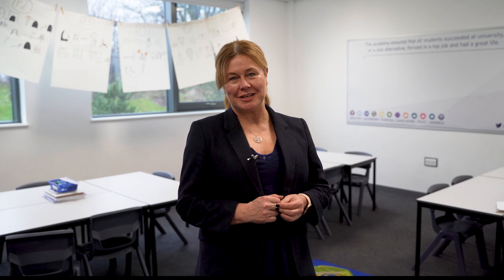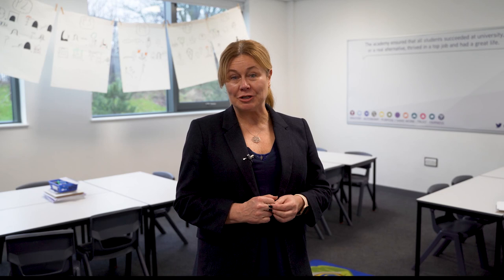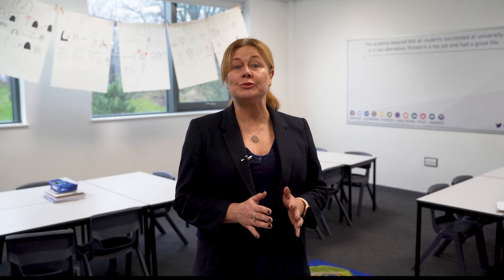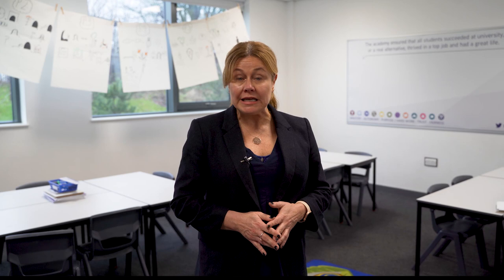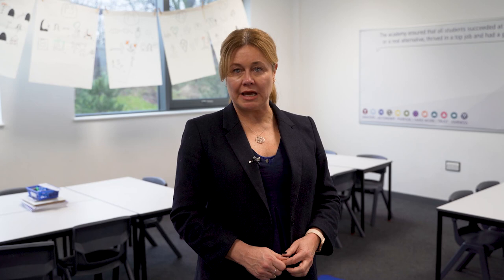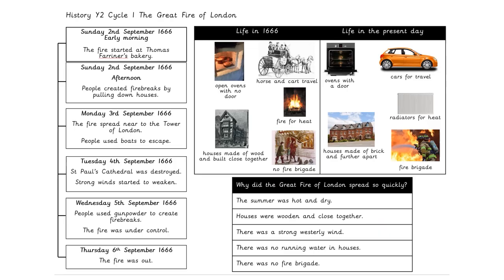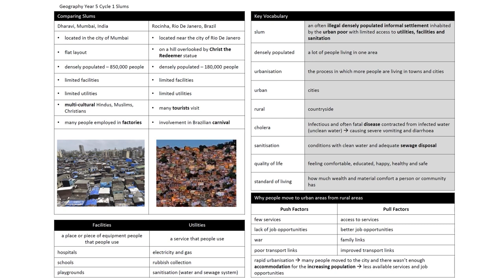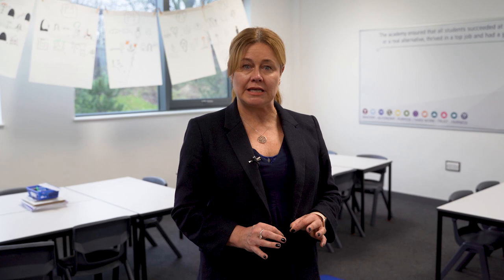Retreival practice and knowledge organisers in the primary classroom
Continuing our mini-series on retrieval practice, Justine Oldham introduces how knowledge organisers are used to support retrieval practice.